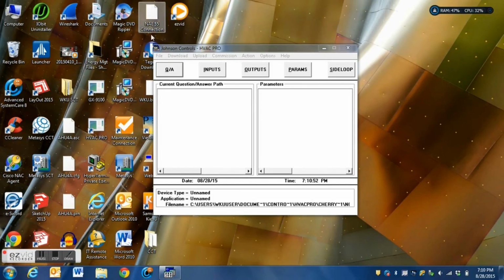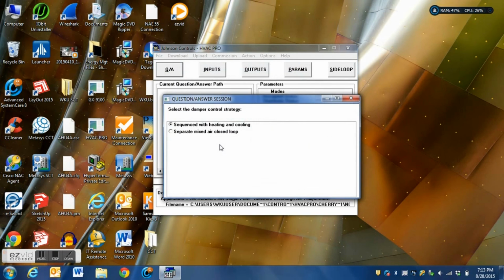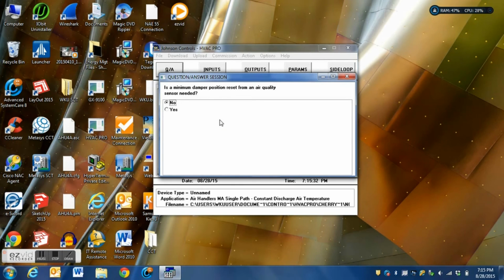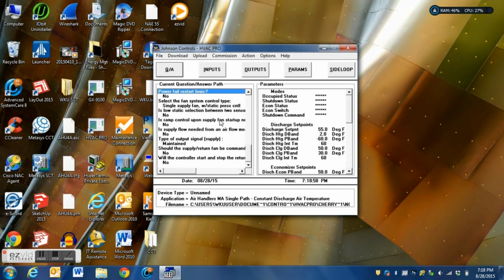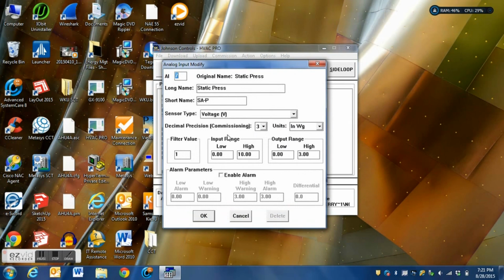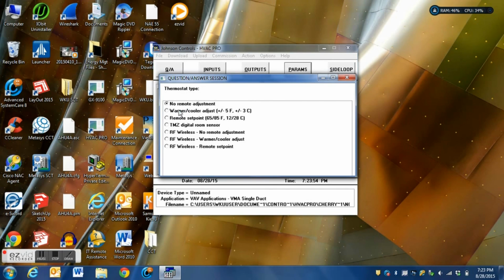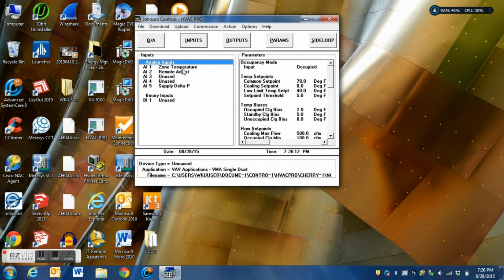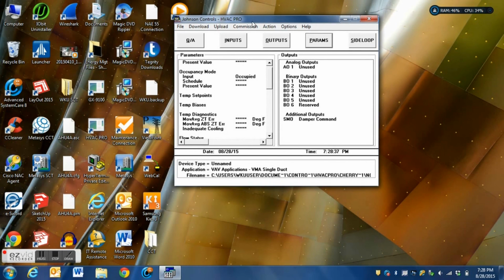Johnson Controls HVAC Pro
This video covers some of the basic steps in using HVAC Pro to configure air handlers and VAV controllers.